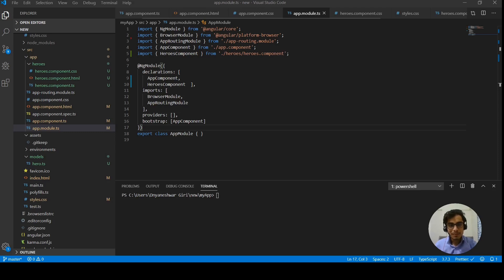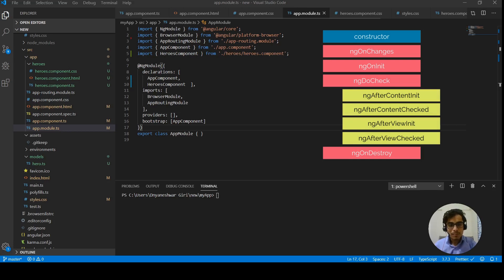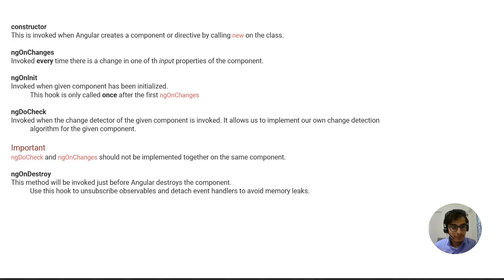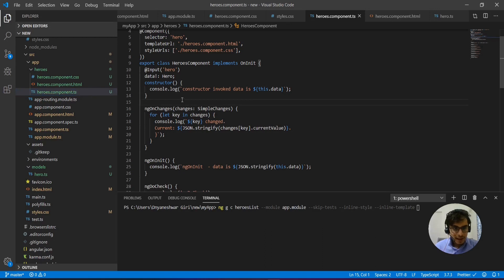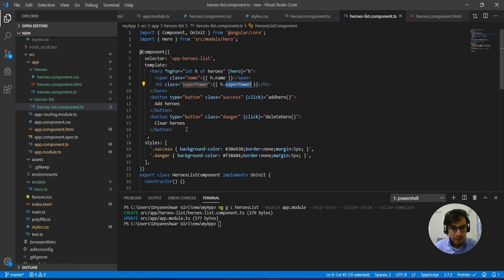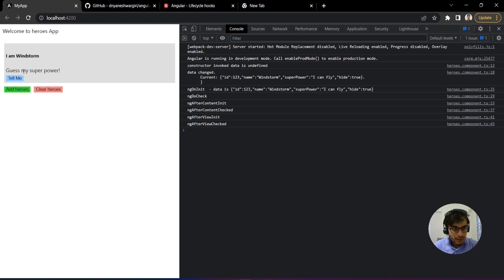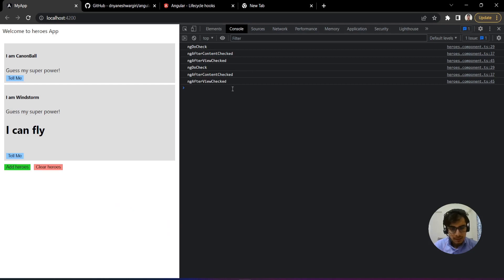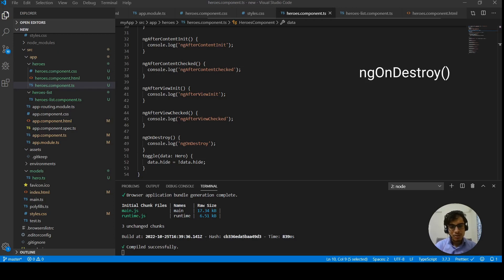Lifecycle Hooks in Angular | Angular Component Lifecycle | Angular Hooks with Example